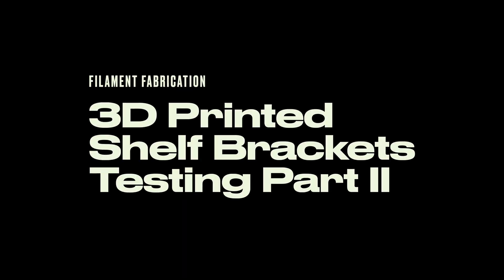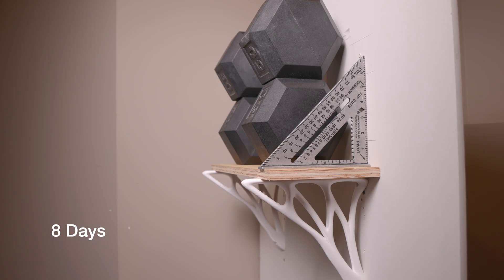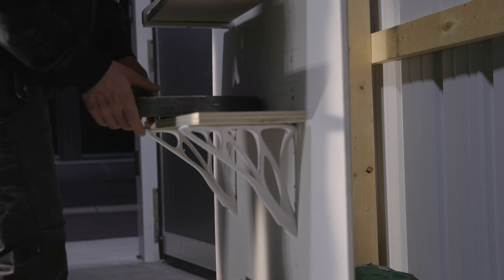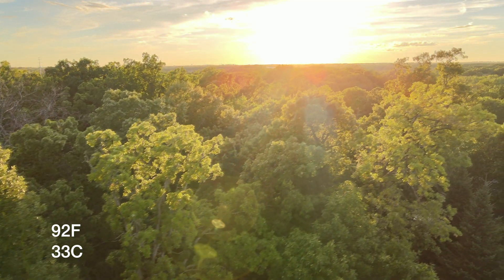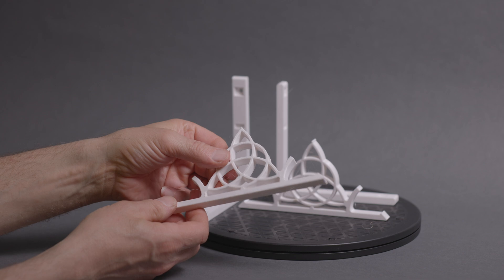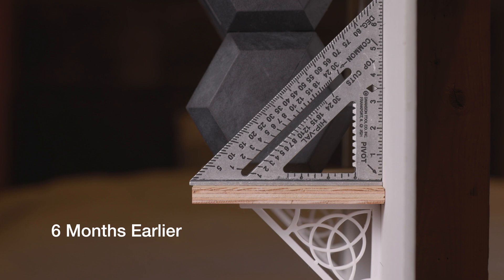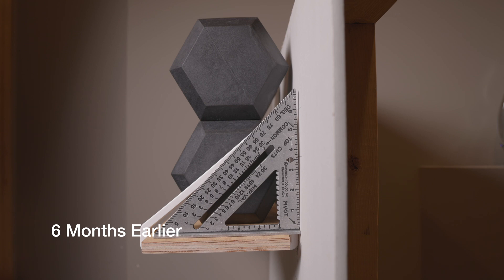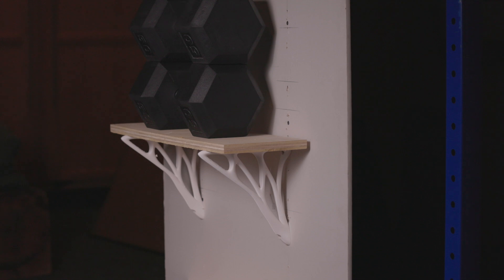3D Printed Shelf Bracket Testing Part II